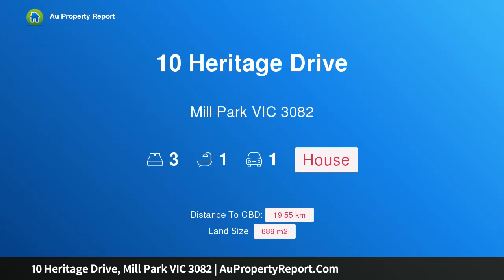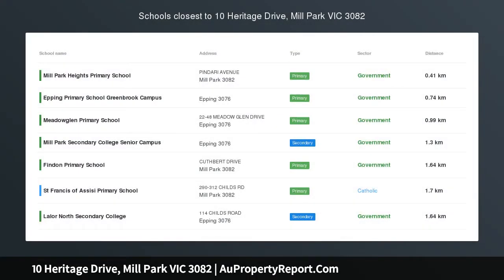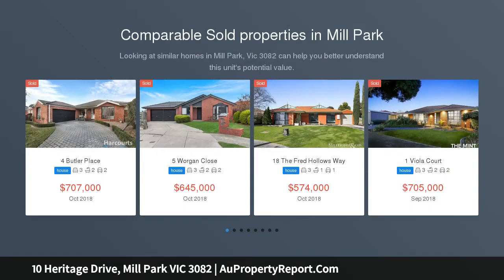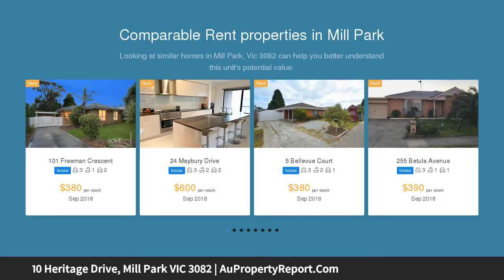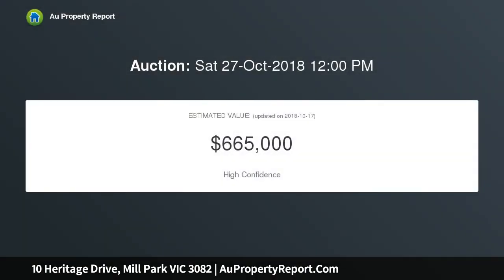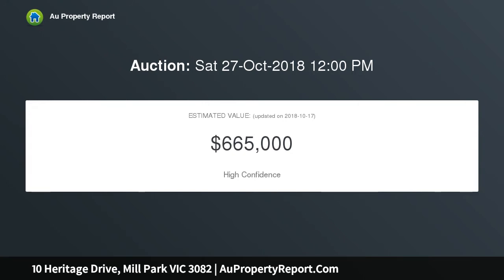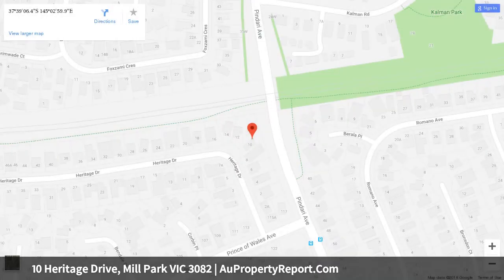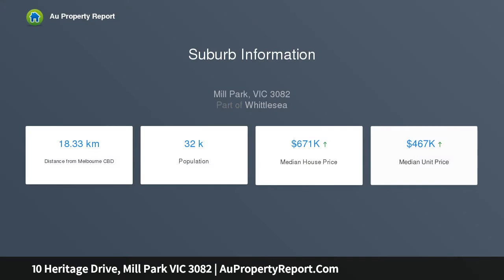10 Heritage Drive, Mill Park VIC 3082 | AuPropertyReport.Com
10 Heritage Drive, Mill Park VIC 3082
Property Type: house
Bedrooms: 3
Bathrooms: 3
Car Space: 1
Desirable Living on 686sqm land